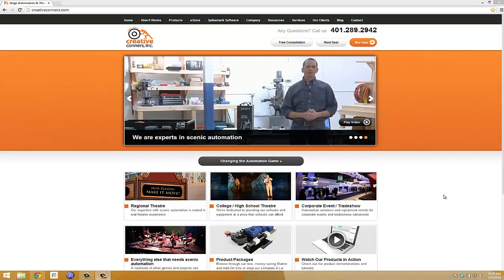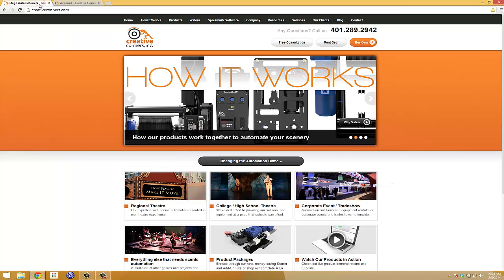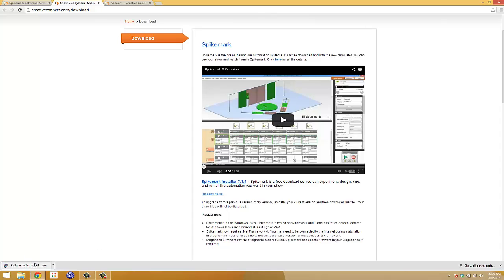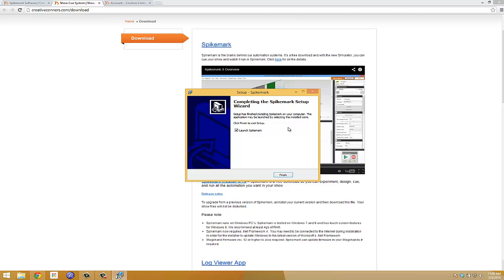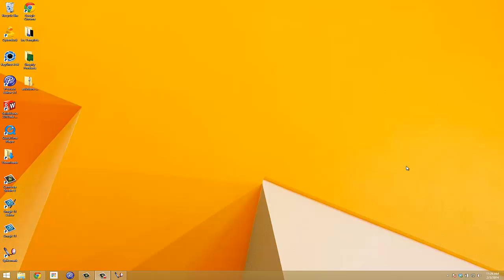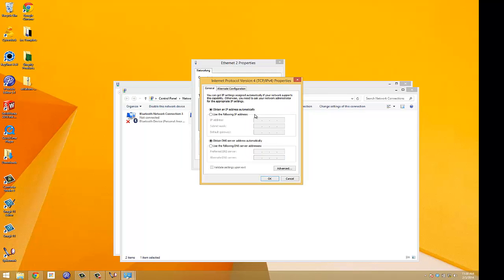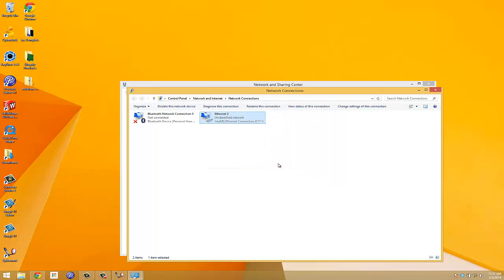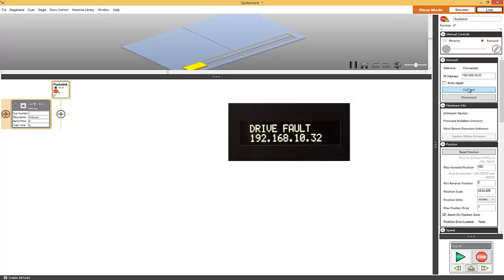MVP Networking and Spikemark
This video is a quick tutorial on how to download and install Spikemark, connect to a stagehand and configuring your networking setting. Some Useful links can be found below.

Creative Conners Home

Creative Conners eStore

Spikemark Software